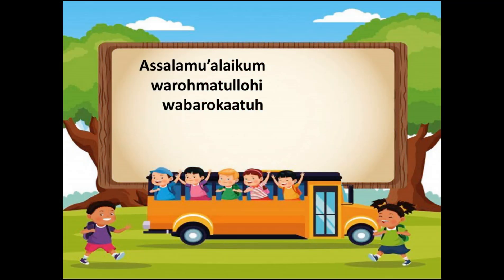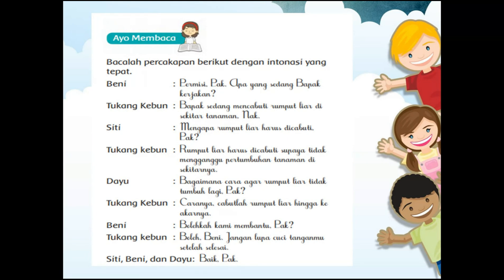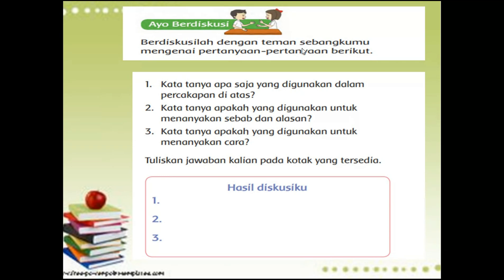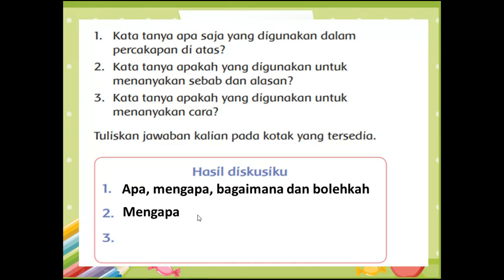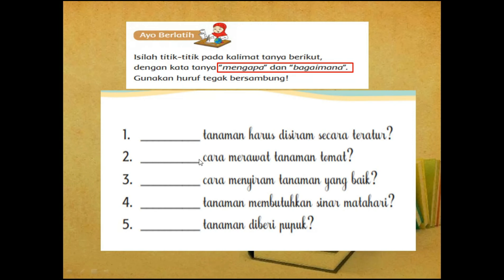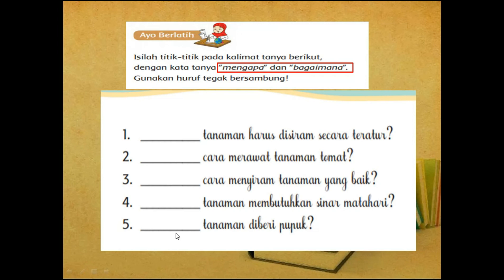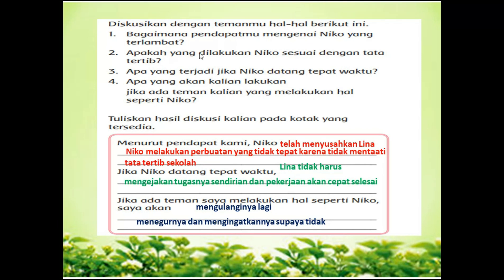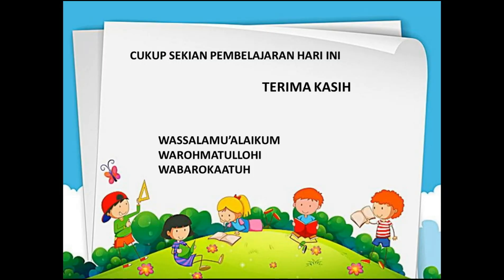Kelas 2 : Tema 6 Subtema 4 Pembelajaran 5 || SD Al Irsyad 02 Purwokerto